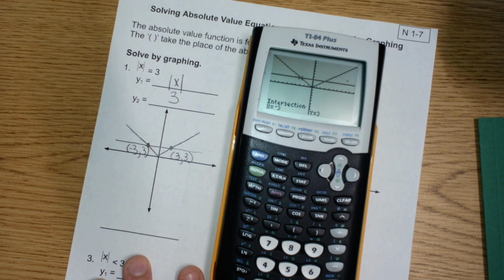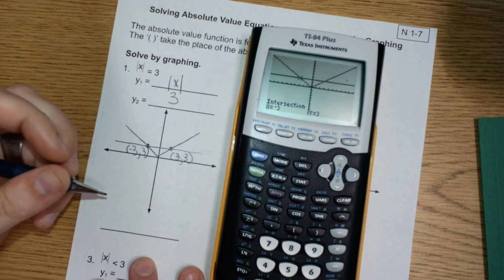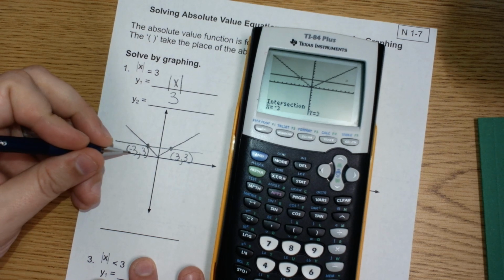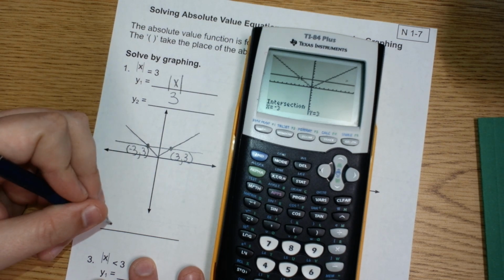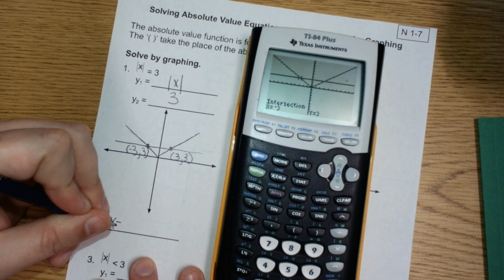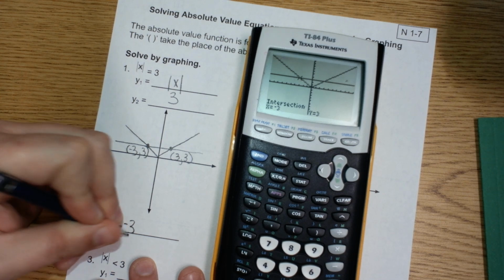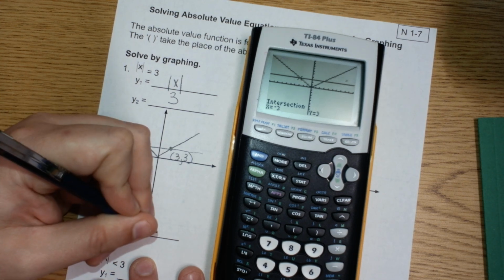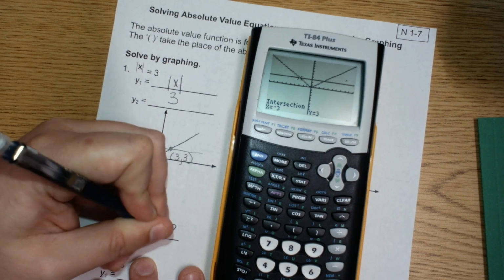N 1.7 Part 1 ( Graphing Absolute value